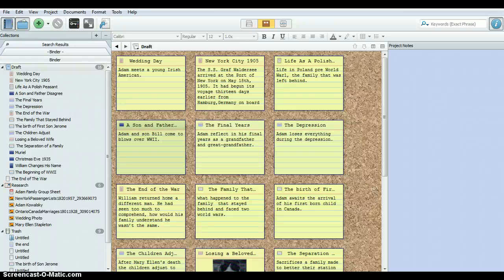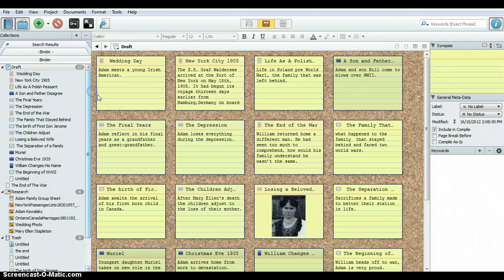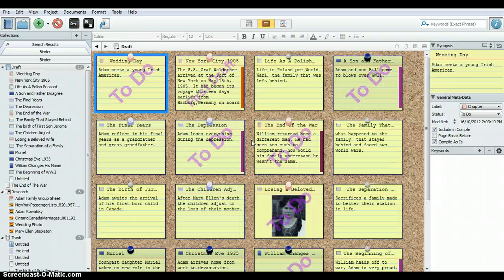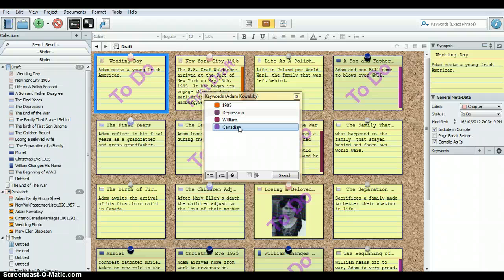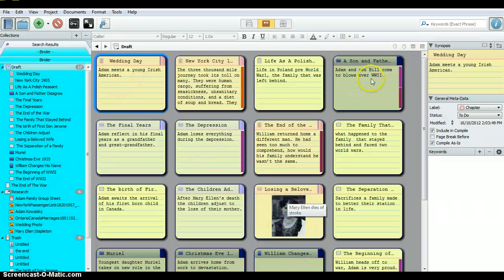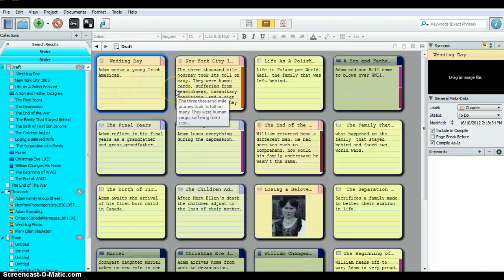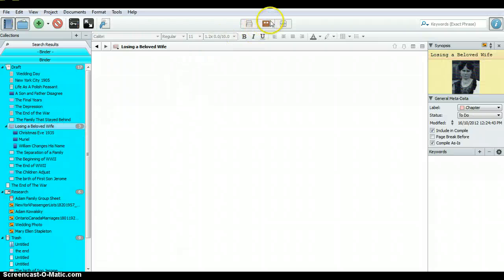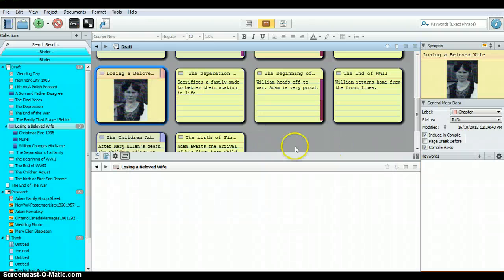Scrivener For The Family History Writer - The Corkboard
A look at how you can use and customize the corkboard in the Scrivener writing software program for your family history writing projects.